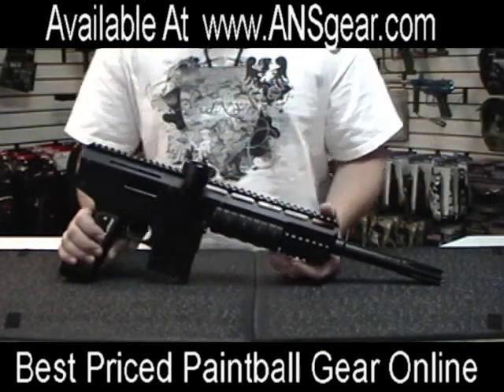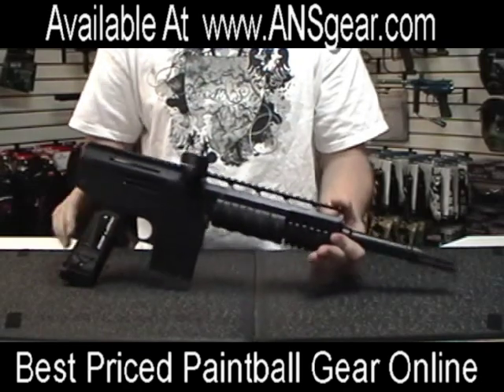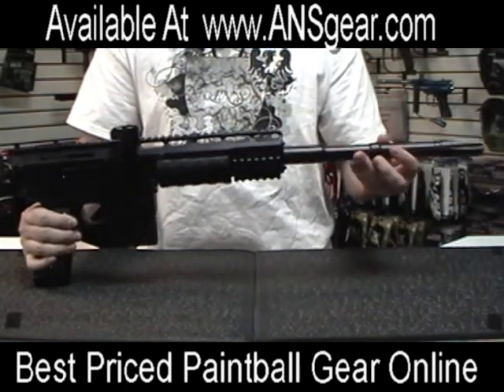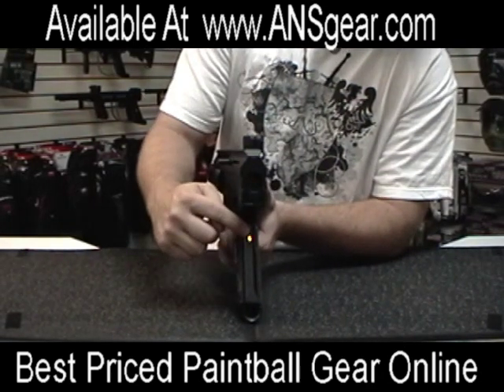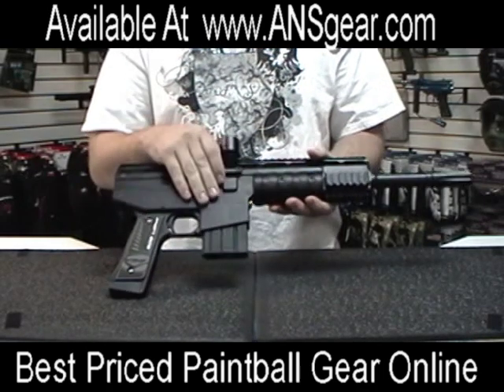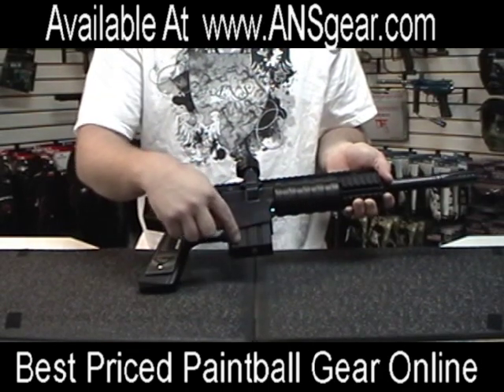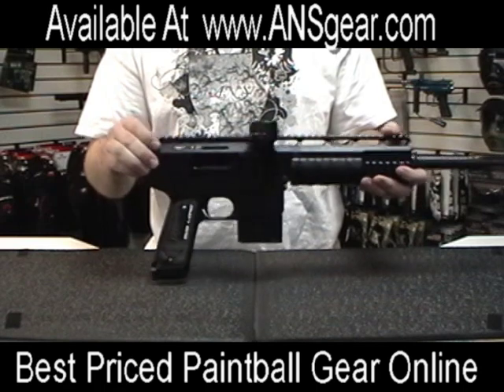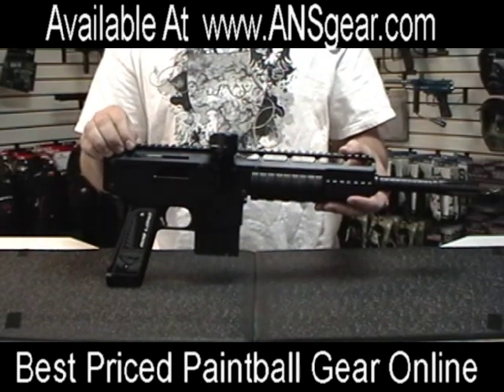Bob Long Mtac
Check out the new Bob Long Mtac Paintball gun now.  The Bob Long Mtac is going to revolutionize the sport of paintball and step up the game of scenario Paintball.  Check it out now!